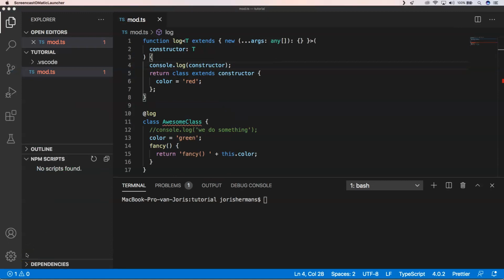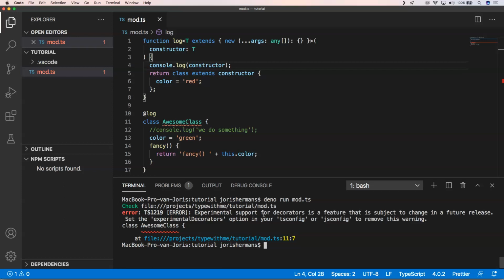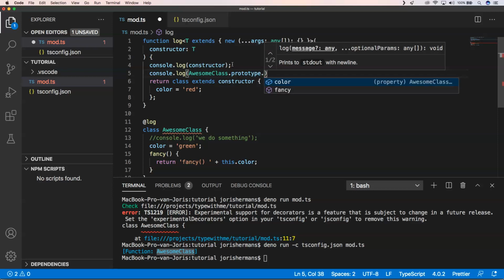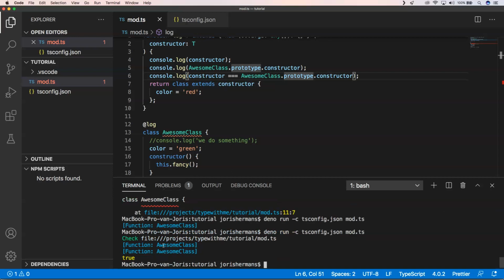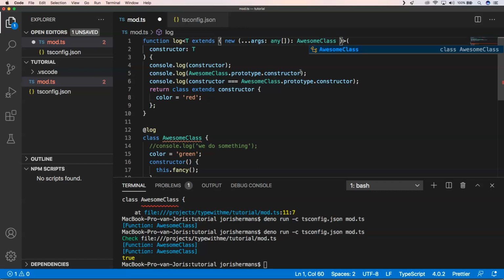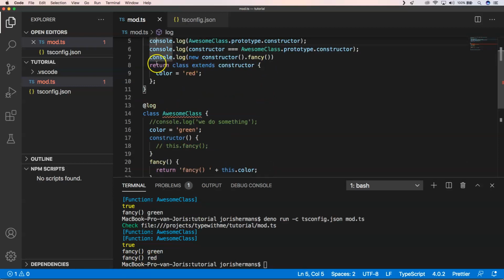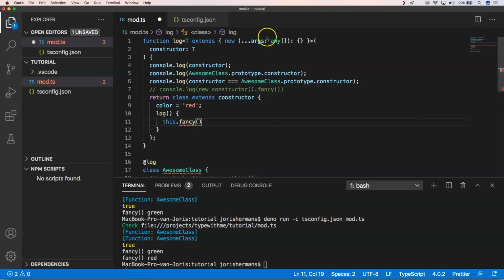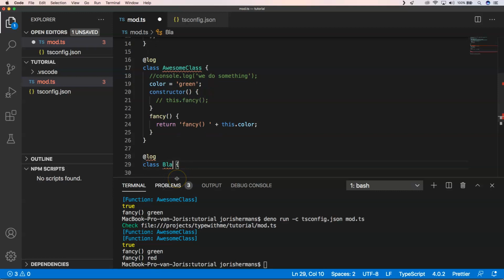deno using class decorators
Deno using class decorators, by using Typescript. How and what about the generics in class decorators in typescript and how do you activate decorator support in Deno? I try to provide an answer on those 2 questions in this video.